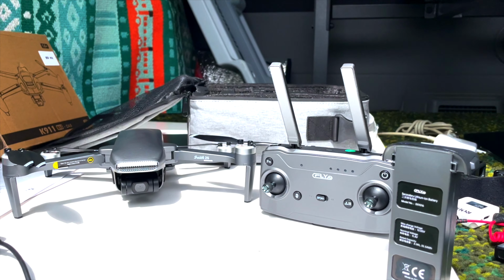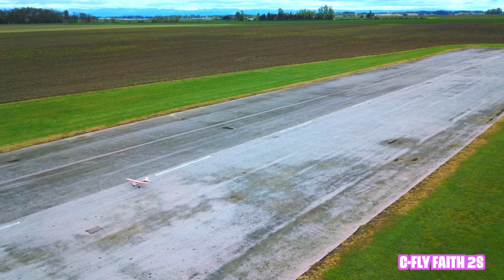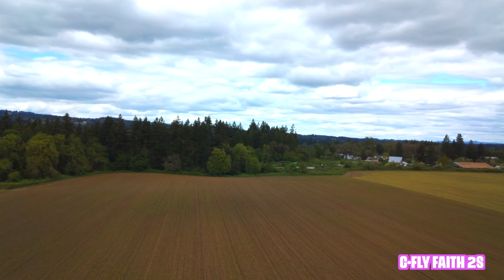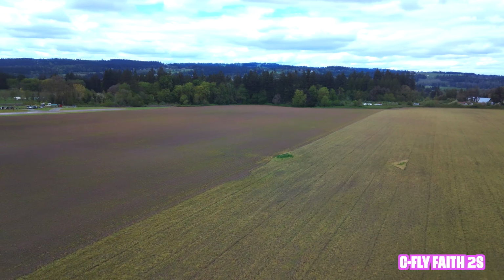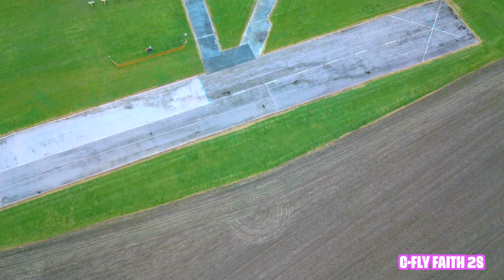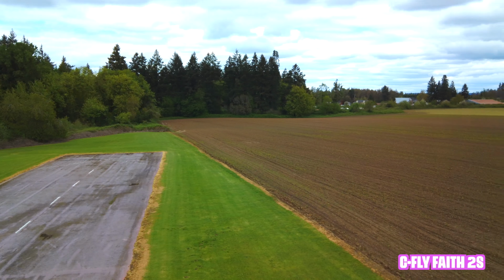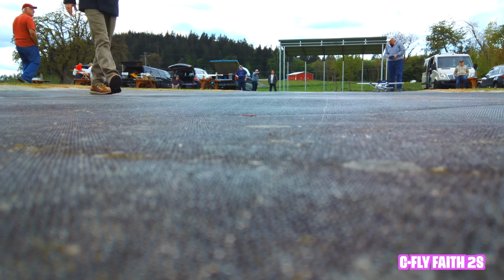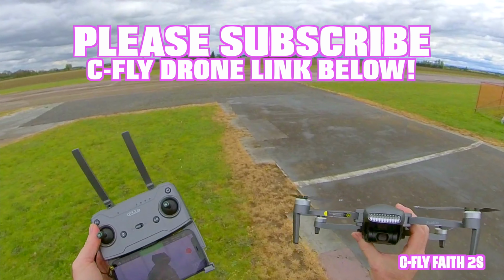WATCH BEFORE YOU BUY a DJI MINI 3 - C-FLY Faith 2S 4K Drone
Alternative to DJI Mini 3 Drone. C-Fly's new Faith 2S 4K Gps Drone is actually really good. Smooth video and a great Price! People like this one!

Alternatives to DJI Mini 3 Below : Start here ✅

$85! 👍

LIVE STREAMS Include :
- Build videos
- Bench time
- Tutorials
- Fpv Road Trips
- Member chat
- Flying Sessions
- Video Vault
- Chat Badges